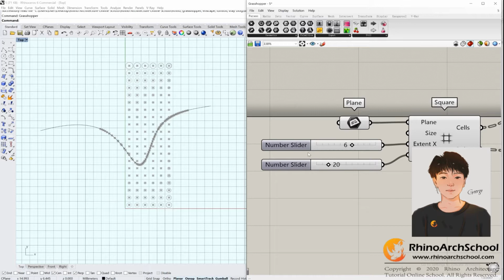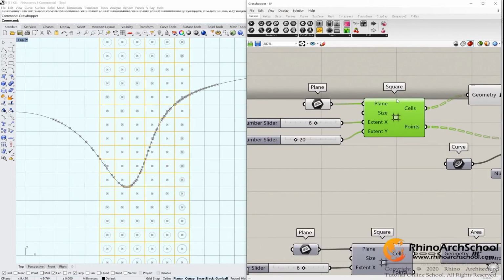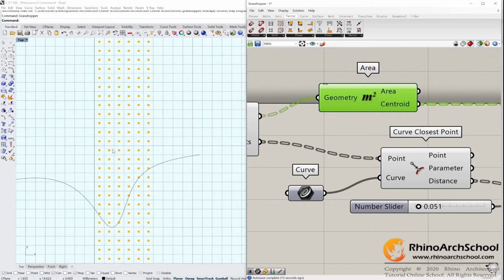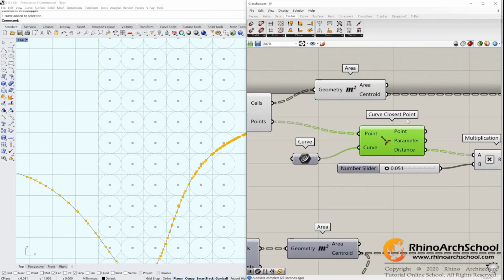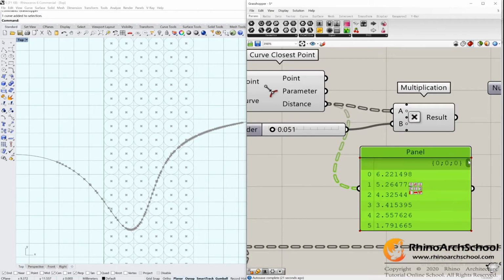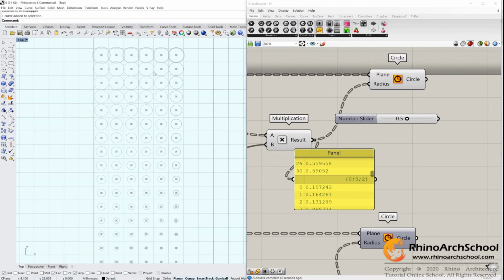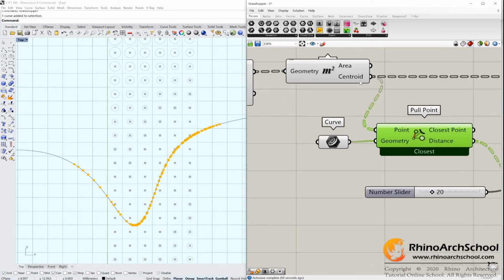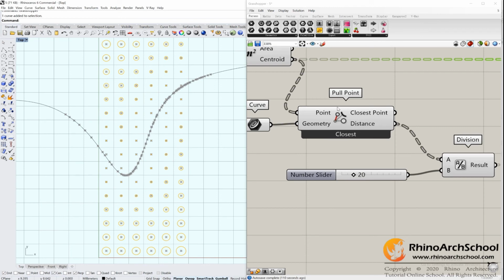Grasshopper Architecture Tutorial - Curve Interference (lesson5)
In this tutorial, I will quickly introduce how the curve interference effect design in rhino grasshopper for architecture. This is a very important and basic knowledge that allows you to design a variety of building facades. If you wish to learn better about rhino grasshopper architecture. You can join our course 'Rhino Grasshopper architecture from beginner to advanced'. We have explained more about curve interference using MAD's skyscraper project.

Rhino for Architecture Students & Architects  🦏
🦏Systematic and well-structured courses
🦏Newest weekly tutorials for architecture students and professionals

You can find a systematic and well-structured course on our website, You will very quickly learn step by step how to use Rhinoceros, Grasshopper to design your own architectures. Also, you can learn how to render buildings using a variety of rendering software (Vray, Lumion, Enscape) and post-effects software (PS, AI).